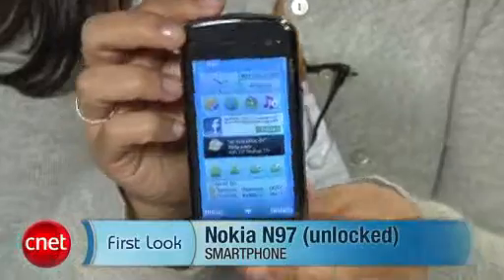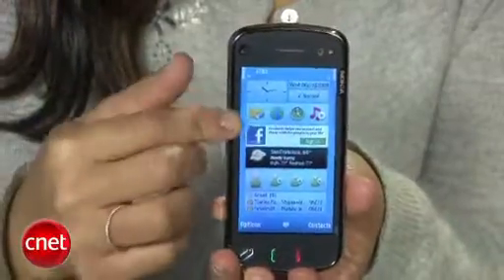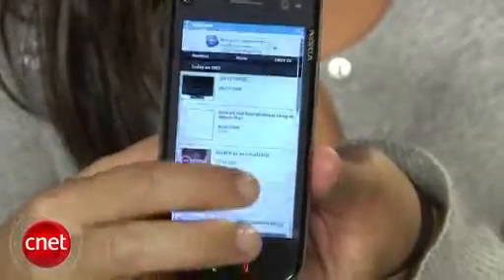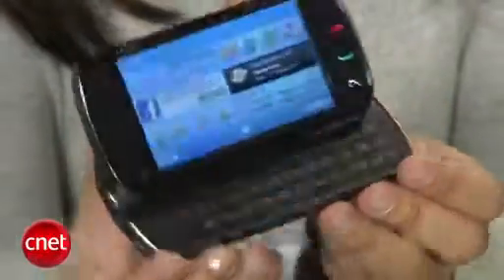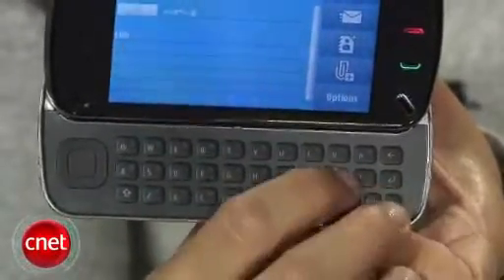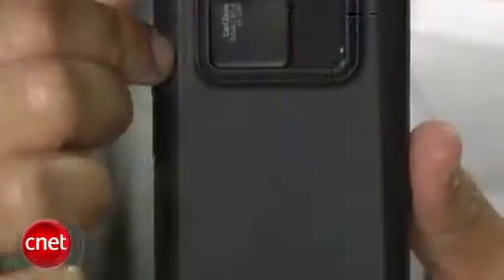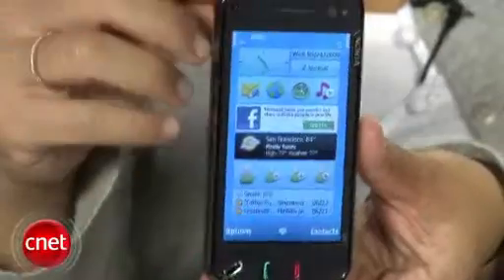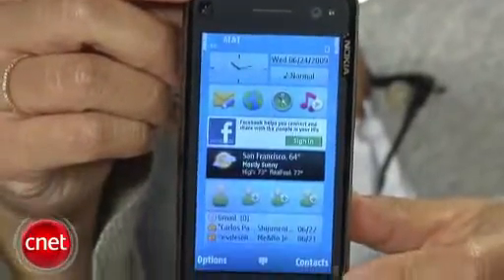Nokia N97 (unlocked) Review